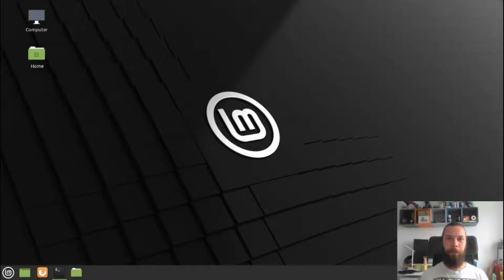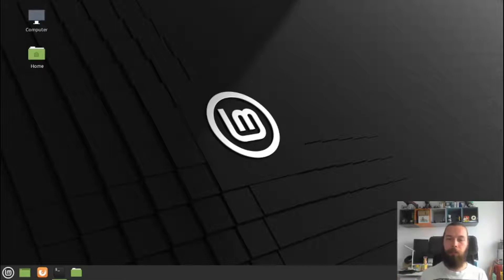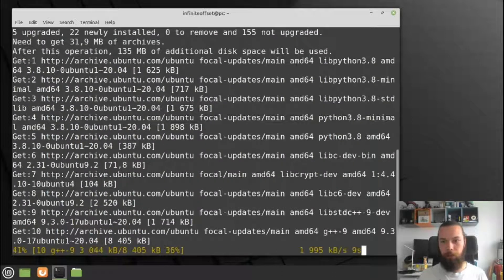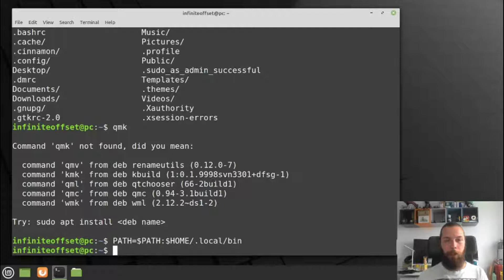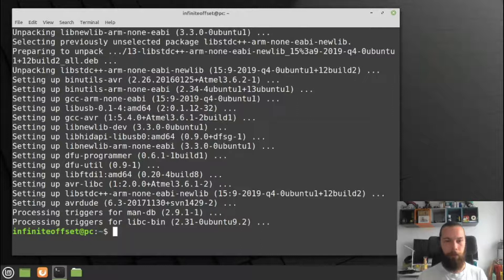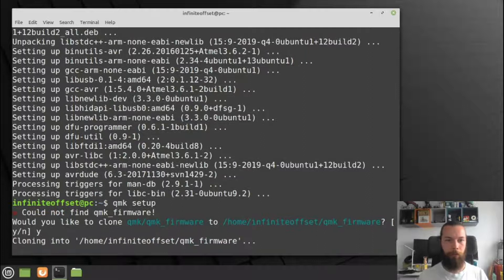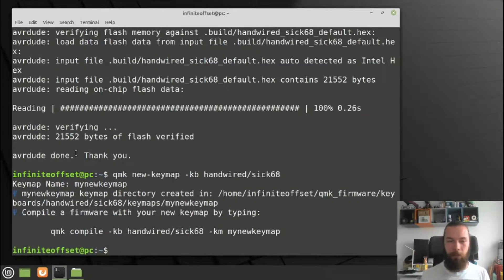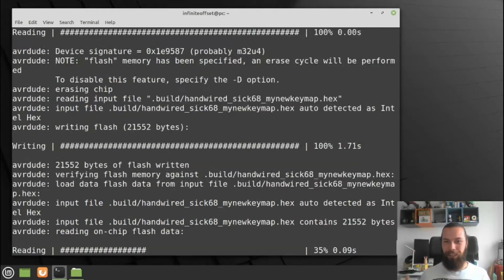SiCK-68 | 3D Printed Hand-Wired Mechanical Keyboard Build | Flashing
Checkout this description for more info!

If you don't use linux, you can install it on USB and boot your computer from the USB, here's tutorial

Commands:
sudo apt install -y git python3-pip
python3 -m pip install --user qmk
PATH=$PATH:$HOME/.local/bin
sudo apt install -y avrdude dfu-progremmer dfu-util gcc-avr gcc-arm-none-eabi avr-libc
qmk setup
qmk flash -kb handwired/sick68 -km default

qmk new-keymap -kb handwired/sick68

Arduino Micro
YMDK Godspeed 119 keycaps
BSun Red switched
Magnet 0,25mm wire
Silicone 30awg wires
Kapton 10mm tape
Stabilizers (3x2U,1x6,25U)/(3xA,1xB)
Screws M3 12mm
Rubber feet 8x2mm

Chapters:
0:00 Installing dependencies
4:51 Flashing
6:50 Creating new keymap